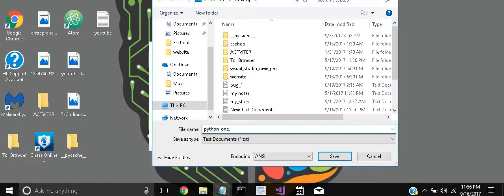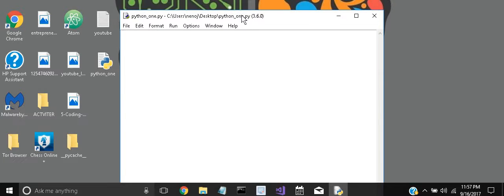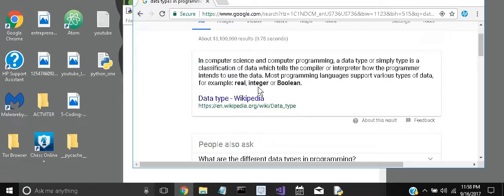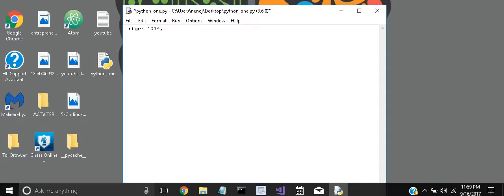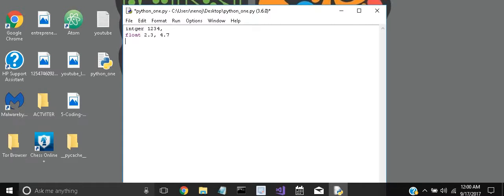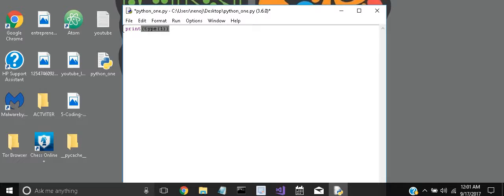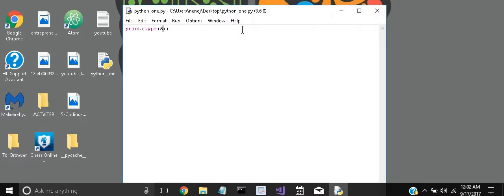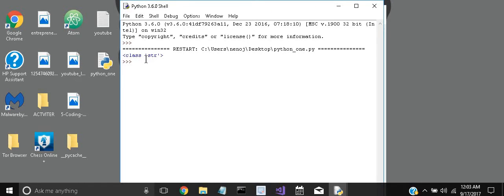learn python part 2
i know this is not the best tutorial out there but sorry this is my first time on camera.
i will work on my videos more thu  so look out for that.
if u have any questions or ideas pleas leave them here , it would be much appreciated